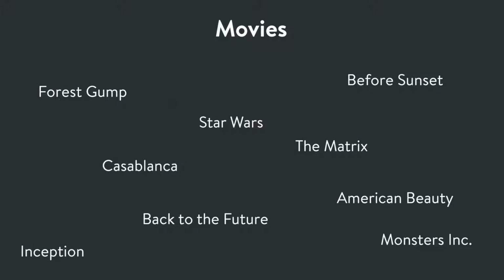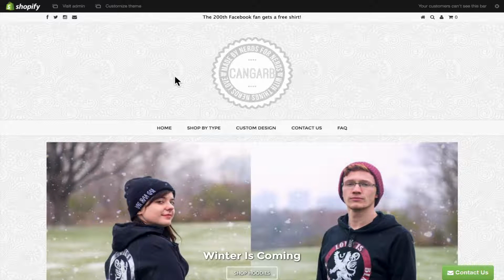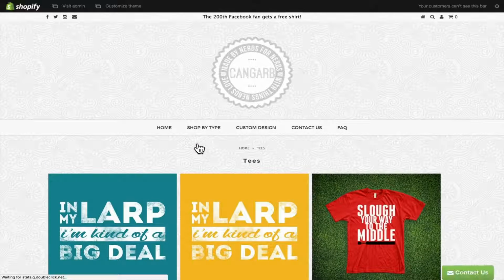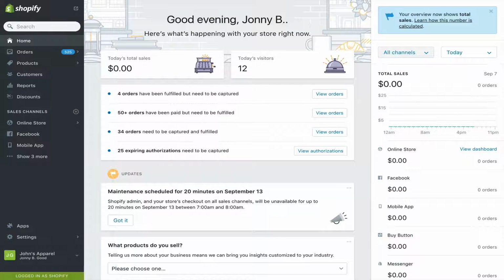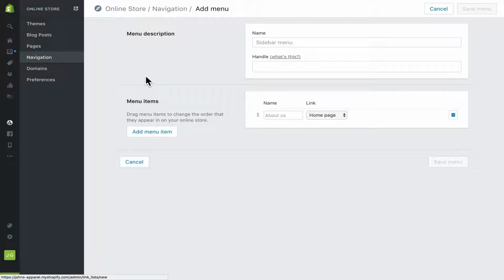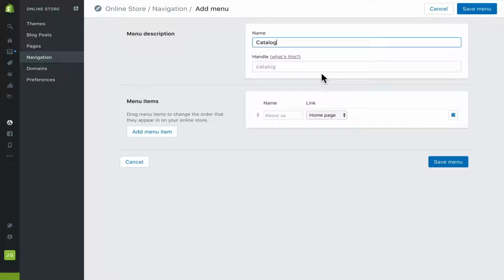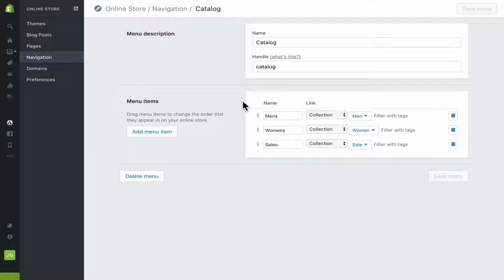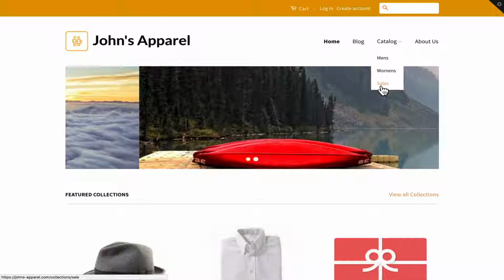How to Create a Drop Down Menu in Shopify